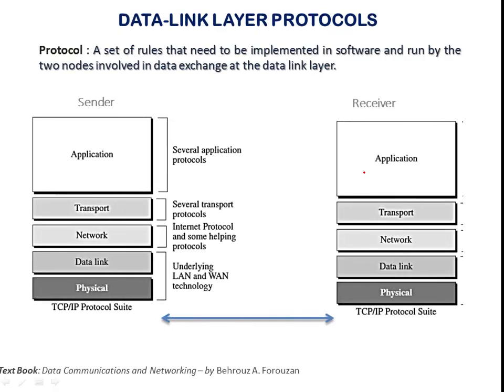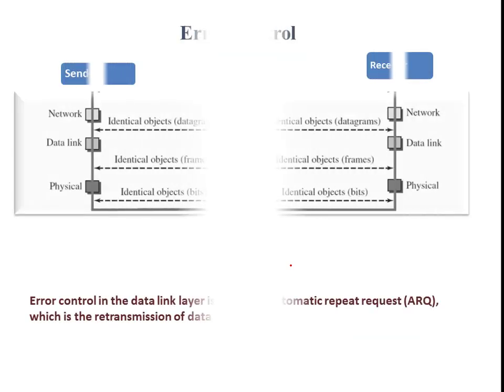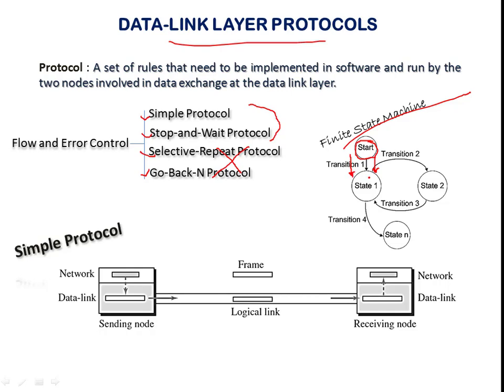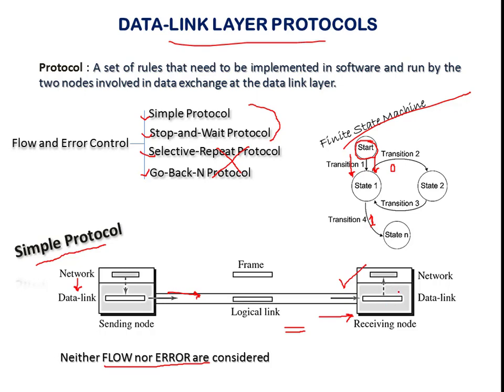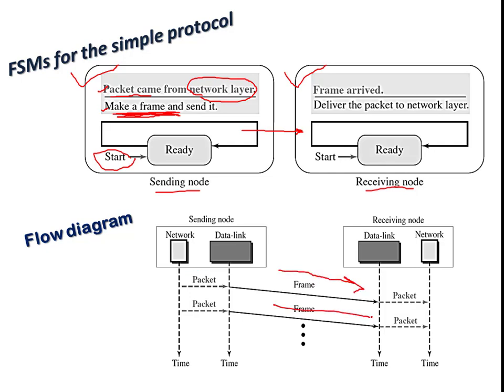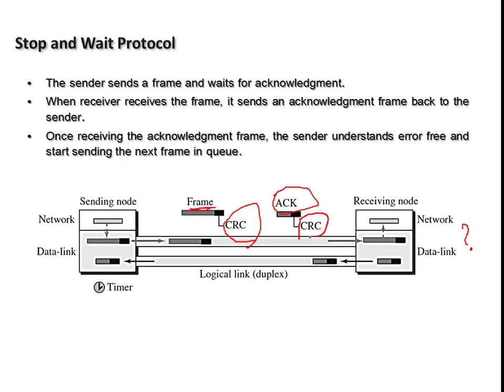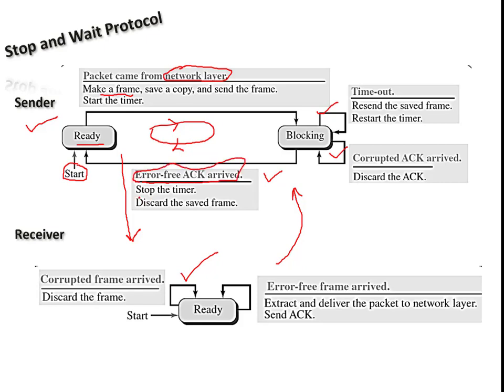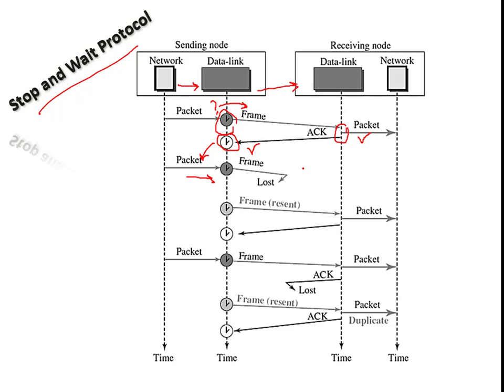Simple | Stop and Wait | Protocol in computer networks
Protocols in Data Link layers are simple, stop and wait, selective repeat, and Go back N. This video explains simple, stop and wait.